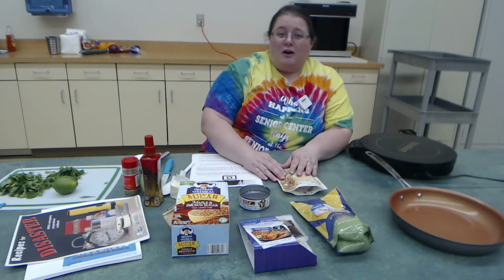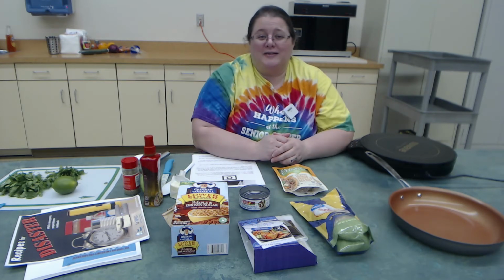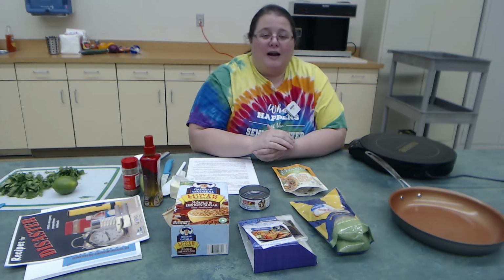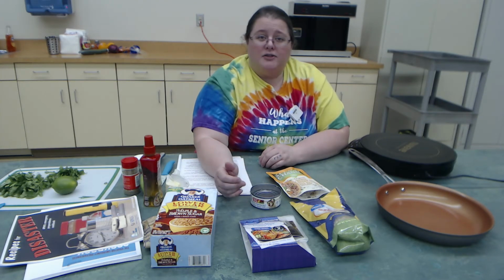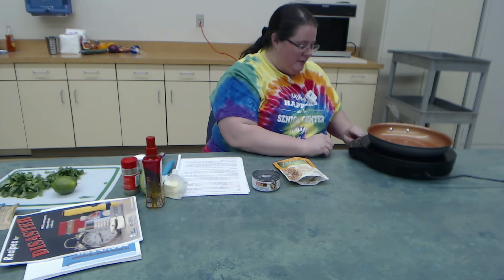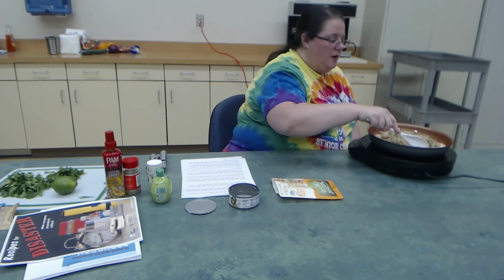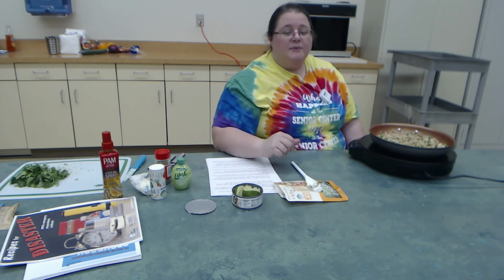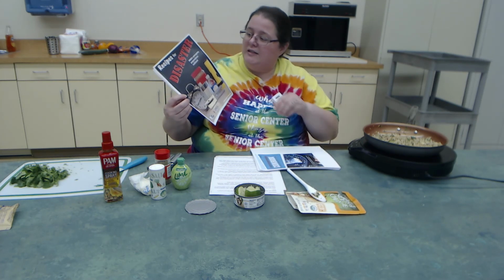Cooking Demo Emergency Prep 9 16 2020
Changing up our cooking demo since we have had questions about what to include, food wise, in emergency prep supplies. So here are some thoughts and a recipe demo. Since we are indoors and not outside, pretend the induction burner is a propane stove burner.